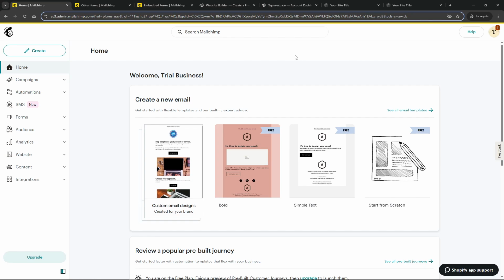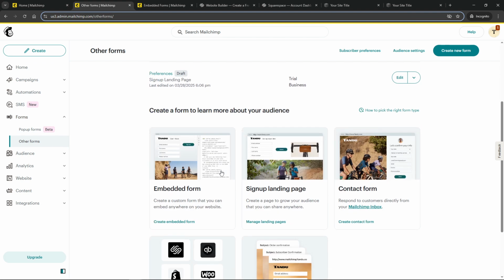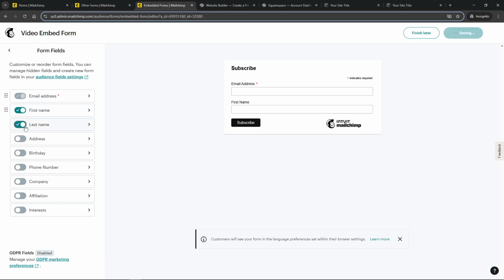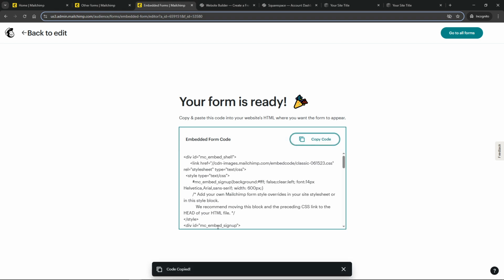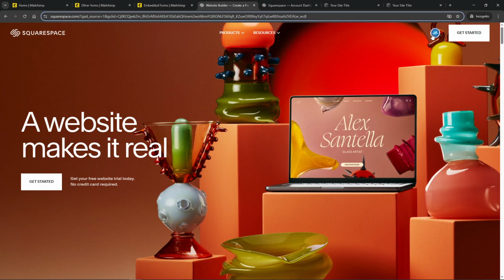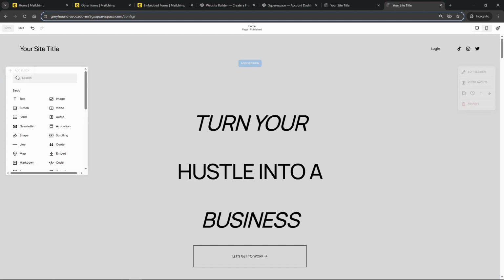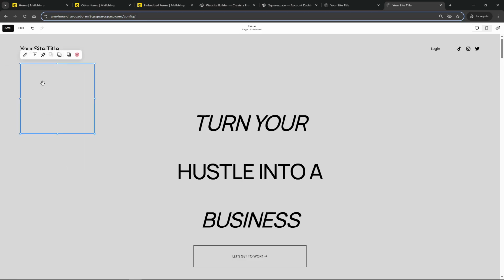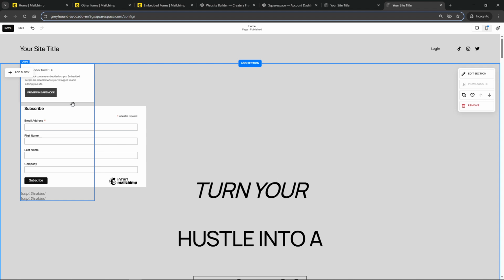How to Embed Mailchimp Signup Form in Squarespace [2025 Full Guide]